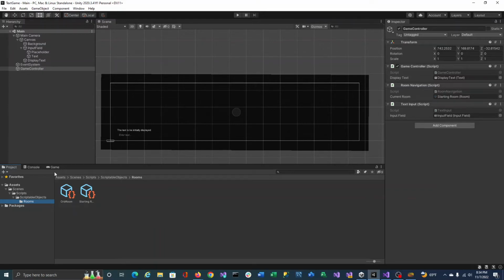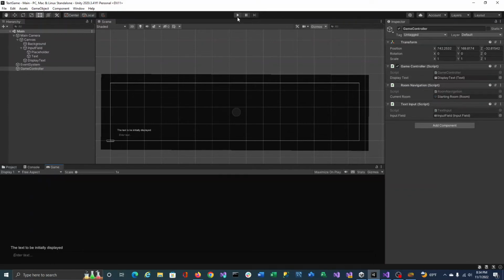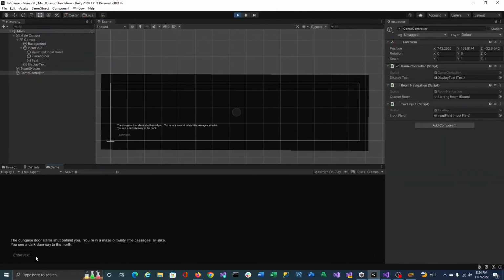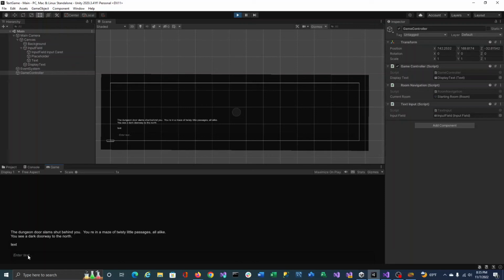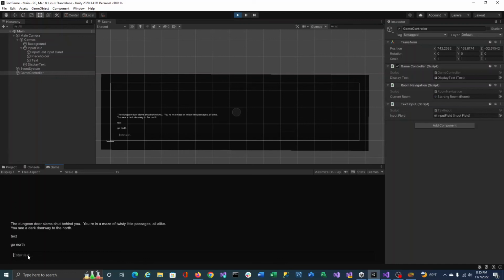Creating a Text Game Unity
I'm currently learning Unity.  In so doing learning architecture principles I'm following a tutorial on how to create a text based game.  Which I plan to customize greatly once I have the principles down.